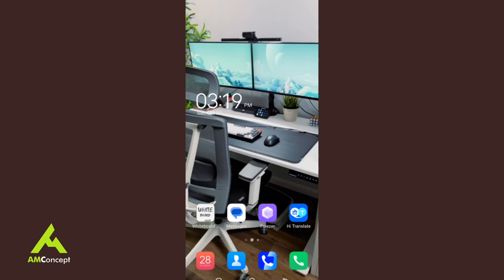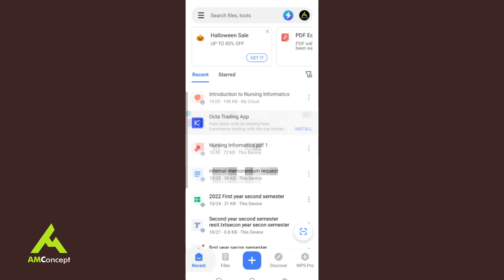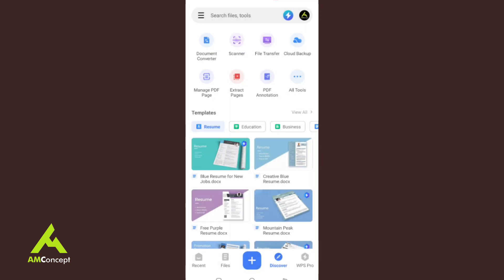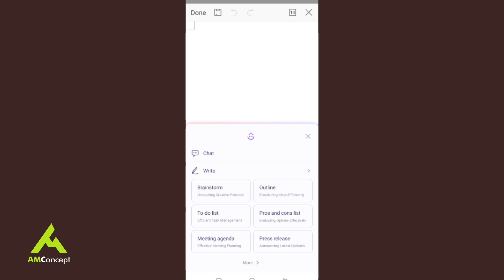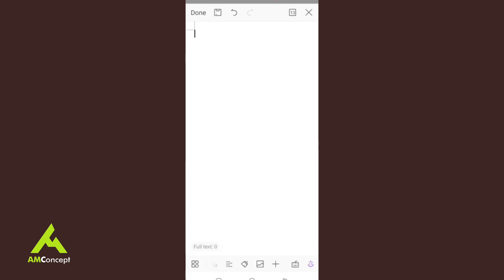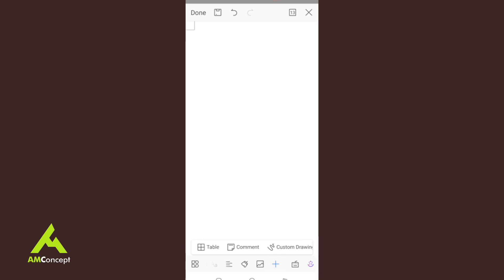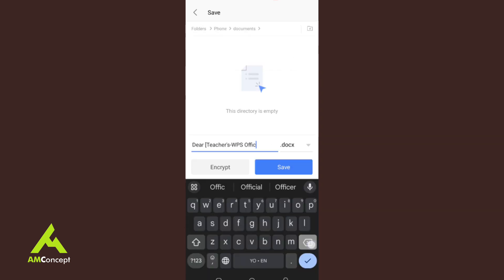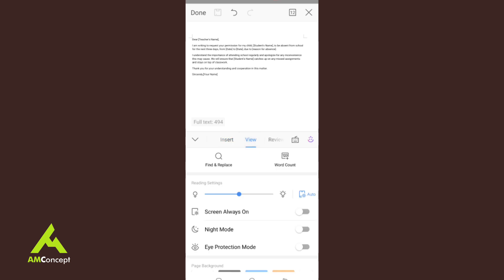PART 1: How To Create A Document With WPS App On The Phone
Unlock the power of WPS Office on your phone! 📱✍️ Learn how to create documents on the go with our easy tutorial.